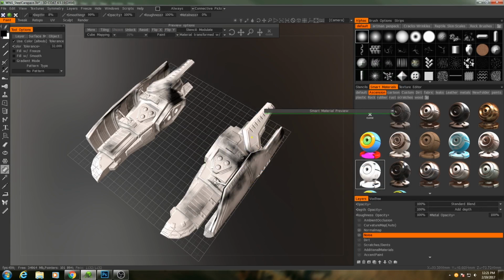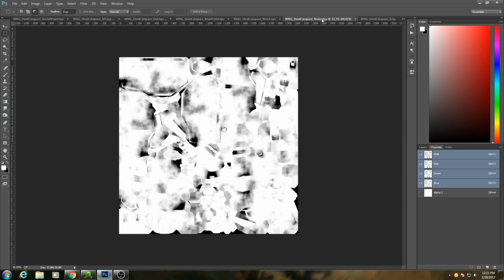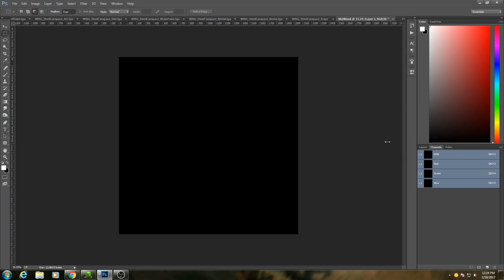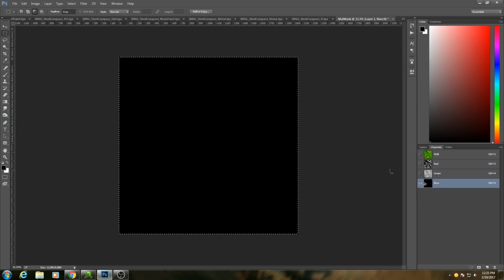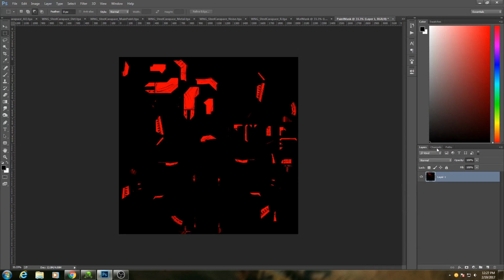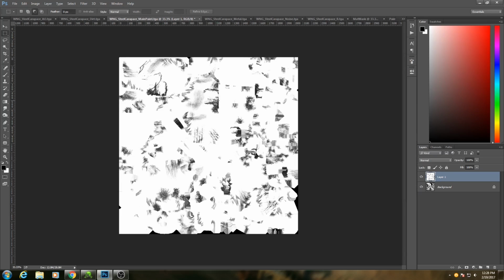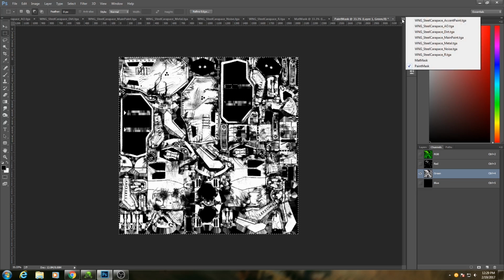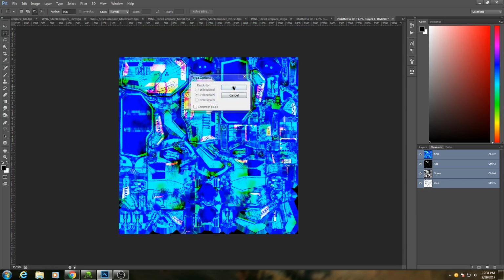Texturing for Node Based Shaders in ShaderForge (Part 3)